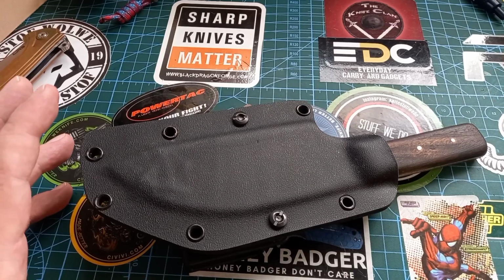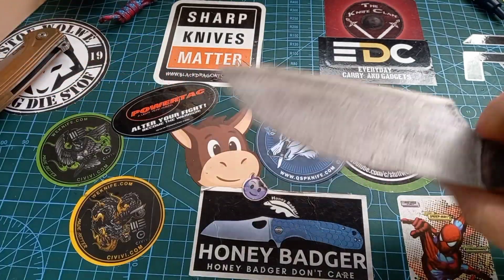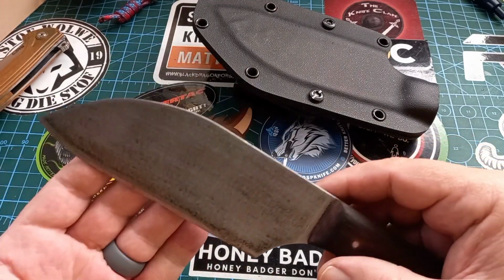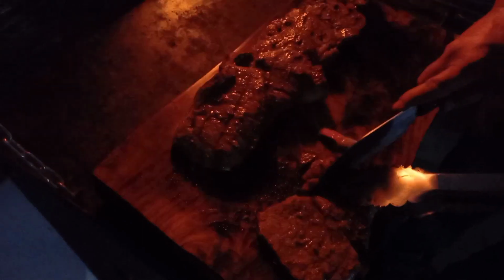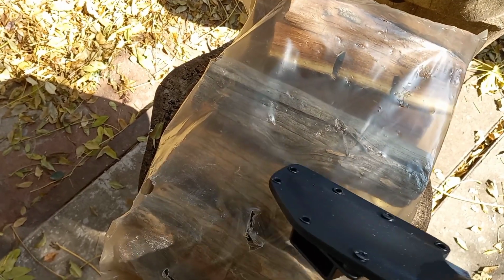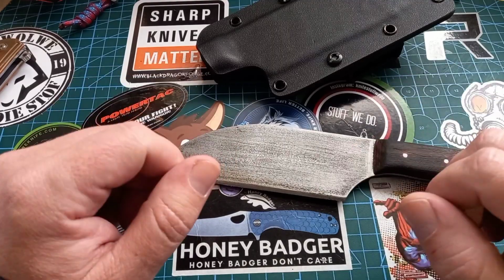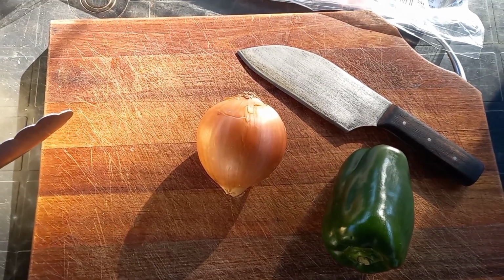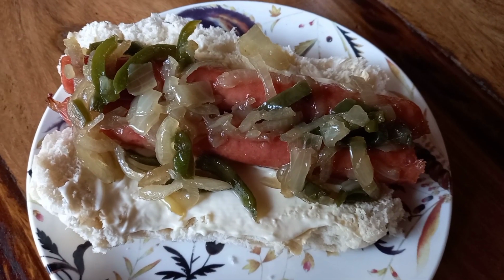The coolest gift and coolest knife ever!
A great subscriber and his sons made me an awesome braai/ bbq knife. Thank you Carl!
Please also go and have a look at TorchSA they are having a birthday sale.

Carl knife

Also remember my Postal address:

South Africa
Pyramid
Pretoria
0120